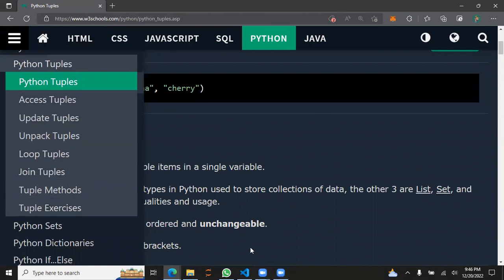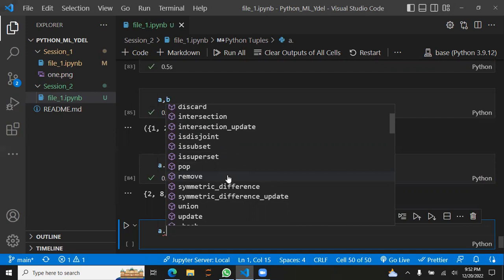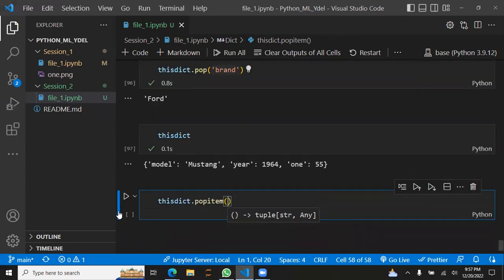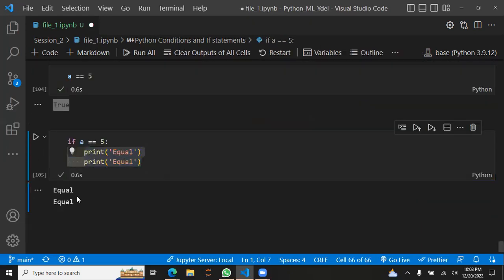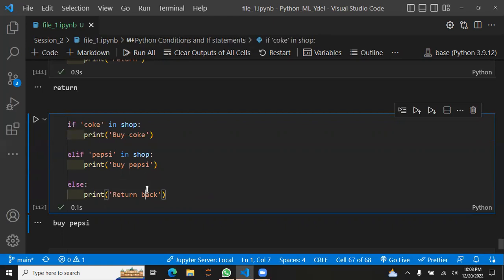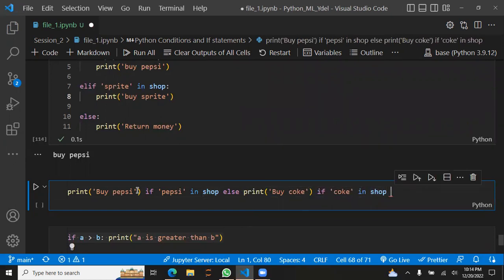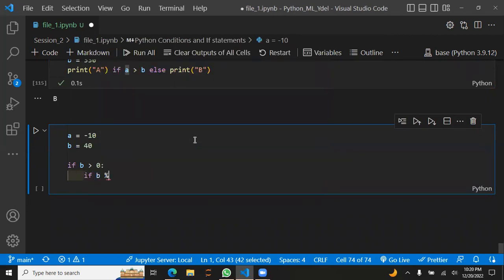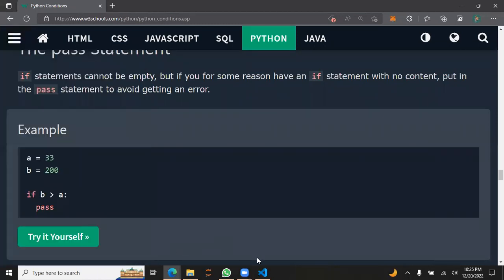5 Sequential data types | If Else statement | Loops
In this beginner-friendly session part-2, we have discussed some new concepts in python.

The following topics are covered in this video:
- Booleans data type & its use cases
- Arithmetic, Assignment, Comparison, Logical, Identity and Membership operators
- List methods
- Tuple methods
- Dictionary methods
- If Else conditional statement
- While loop
- For loop